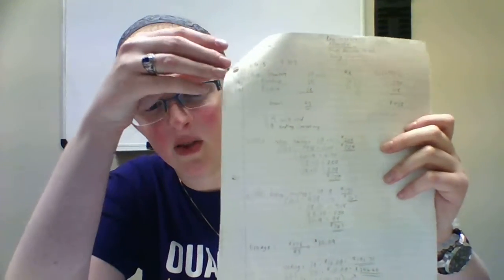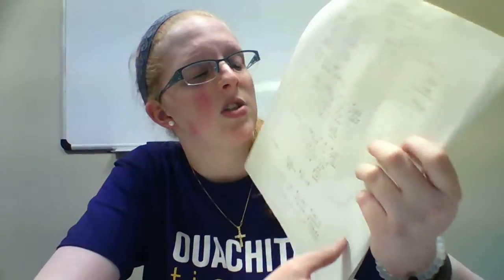Tutoring -- Accounting 1 - FIFO&LIFO Ch. 6